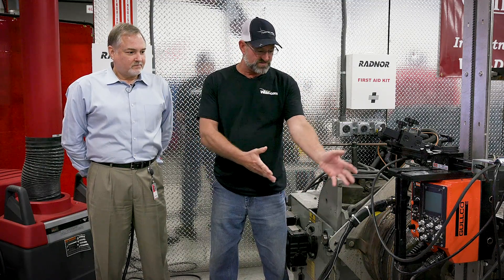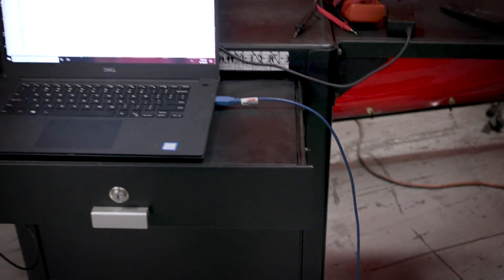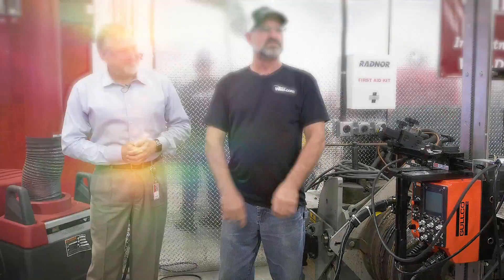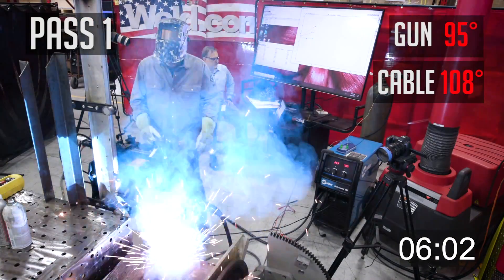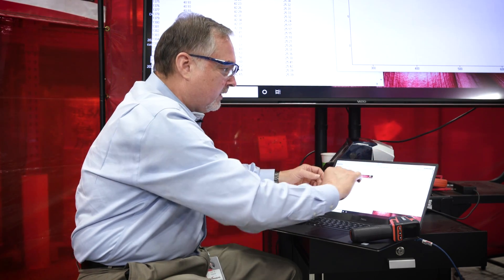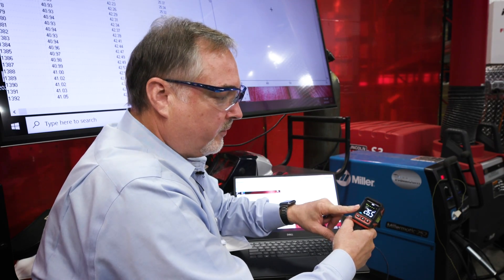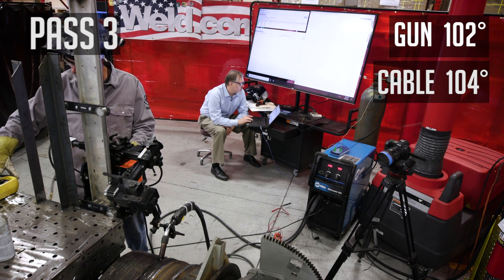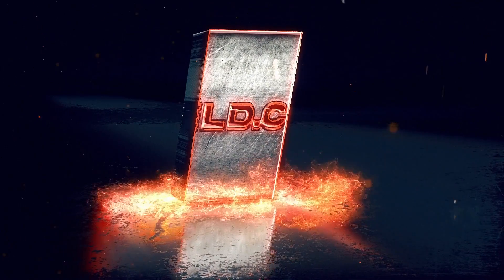Testing Welding Consumables From an Engineer's Perspective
What really goes into manufacturing and testing consumables in the welding industry? Kent New from Astaras explains the process from an engineer's perspective.